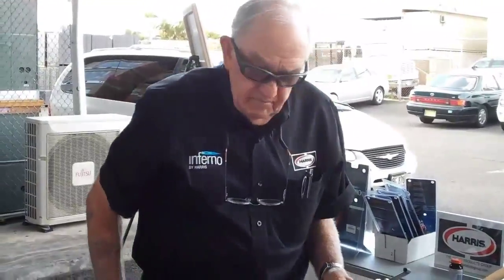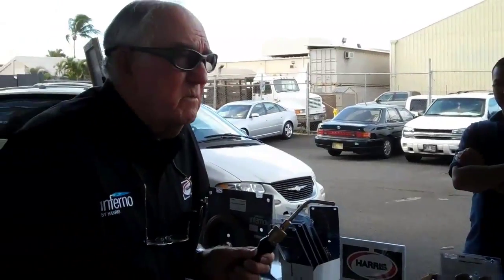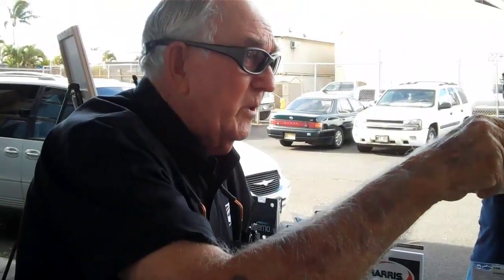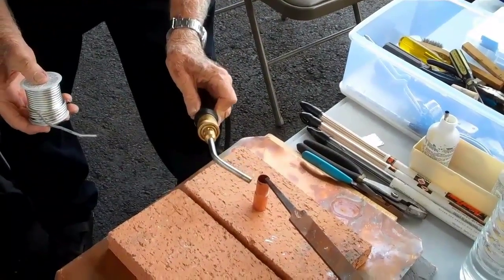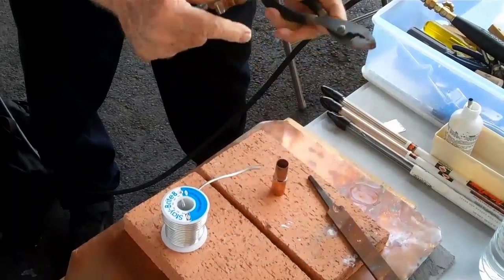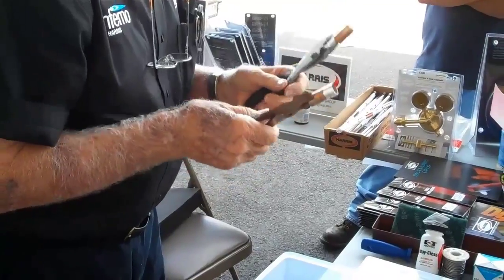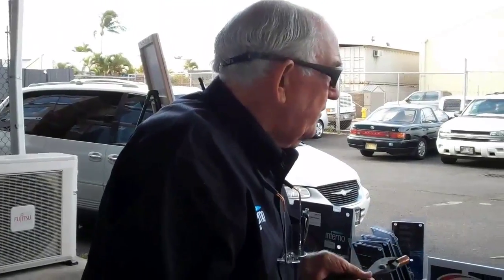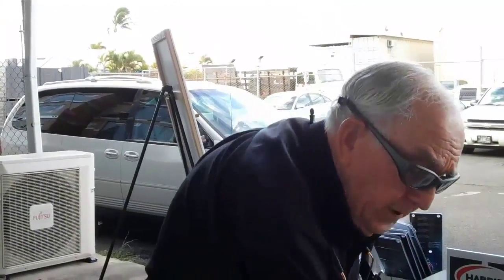HARRIS BRAZING DAY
Don Clothier, Manufacturers Representative for J.W. Harris demonstrates soldering and brazing techniques at Admor HVAC Products in Honolulu, Hawaii.